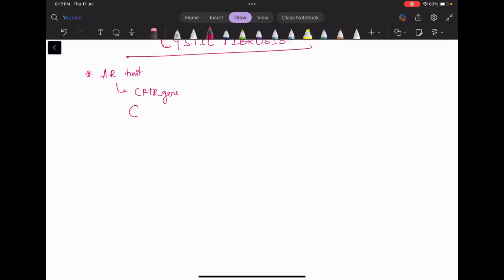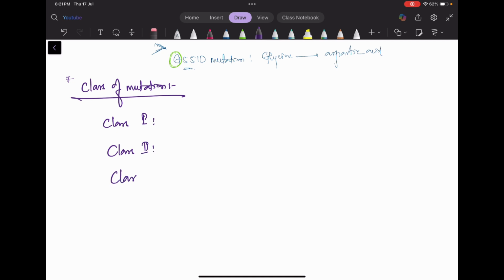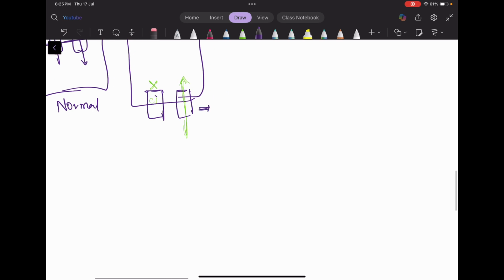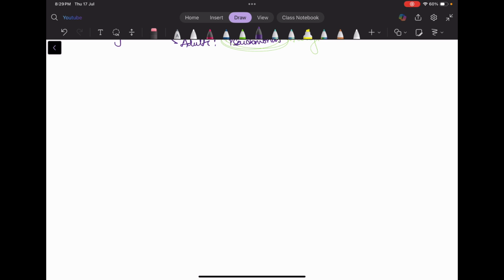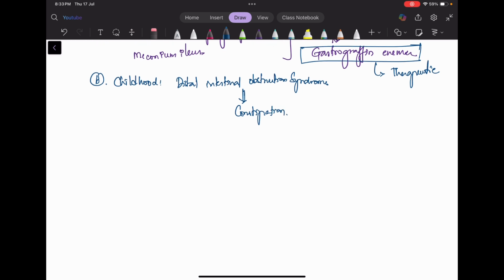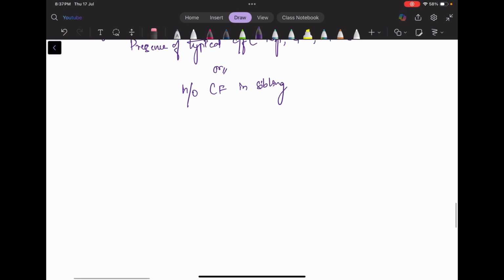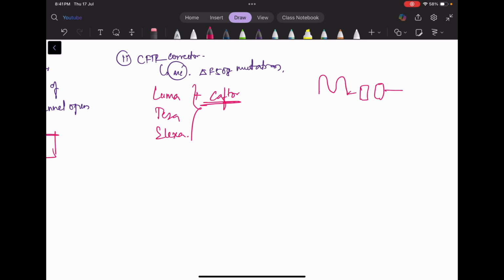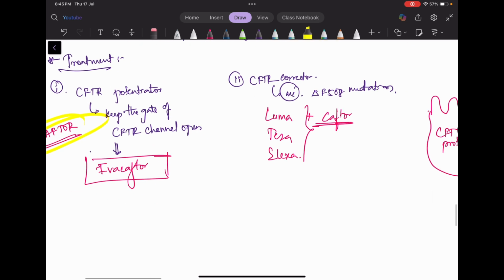CYSTIC FIBROSIS || pediatrics || mbbs || BRAINLESSMEDICO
CYSTIC FIBROSIS  IS VERY IMPORTANT TOPIC IN PEDIATRICS .

HOPE YOU PEOPLE ARE ENJOYING WELL WITH THE VIDEOS

NOTES PLAYS VERY IMMPORTANT ROLE IN MEDICAL LIFE .HAVE YOUR HANDWRITTEN NOTED SO IT HELP YOU ….

FOLLOW ON INSTA : @BRAINLESSMEDICO FOR SHORT OR LATEST UPDATES

IF ANY DOUBTS USE COMMENT SECTION OR DM ON INSTA ……

THANK YOU …. TAKECARE